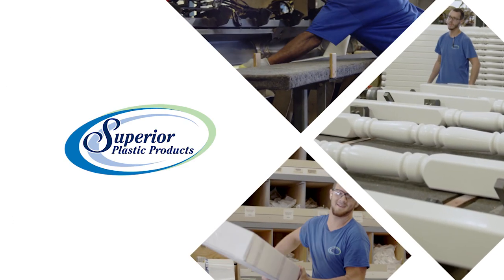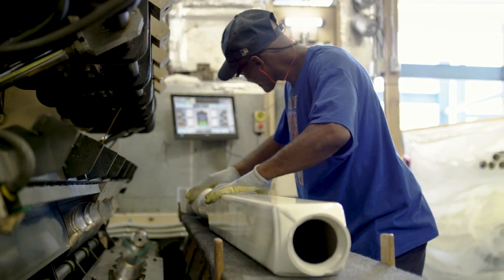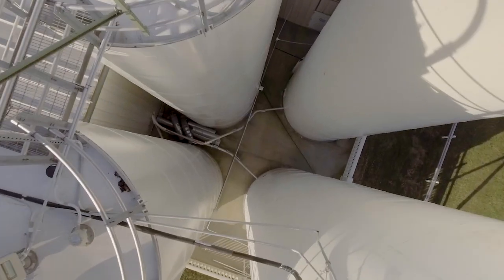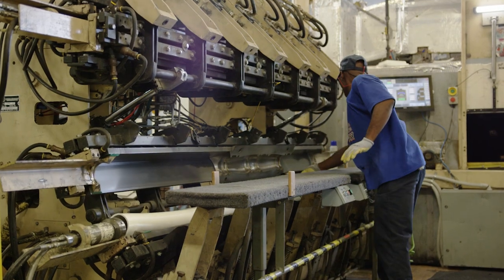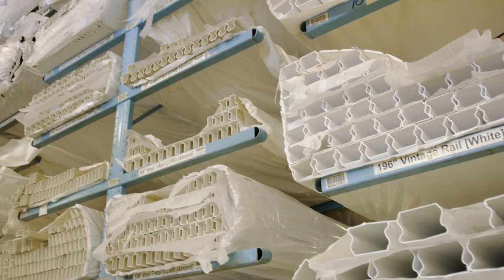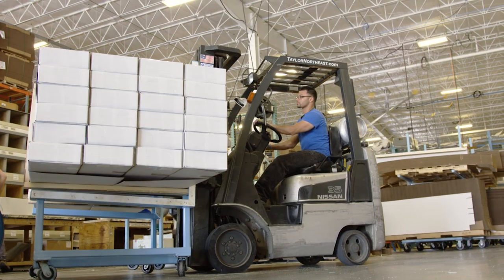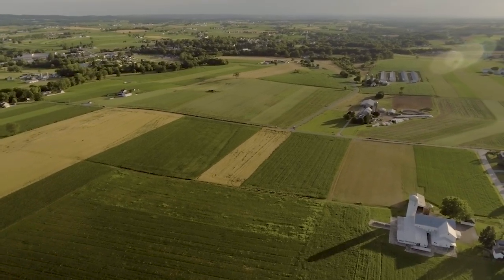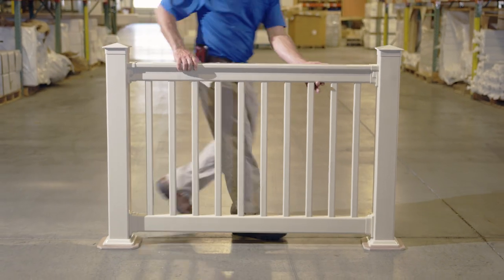Superior Outdoor Products Bio Video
From resin to railing (or fencing), Superior Plastic Products does it all. Learn about our long history in Lancaster County, our growth around the country, and why we’re the best choice for your next building project. Get more information or details about all of our products at superiorplasticproducts.com.